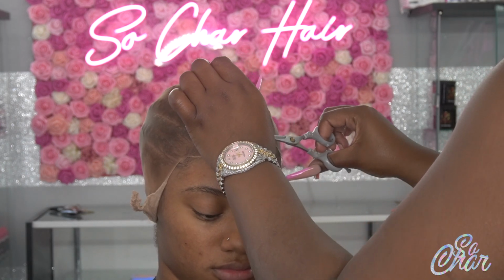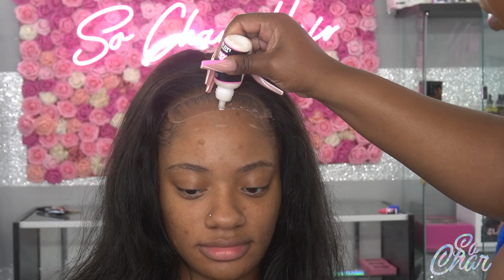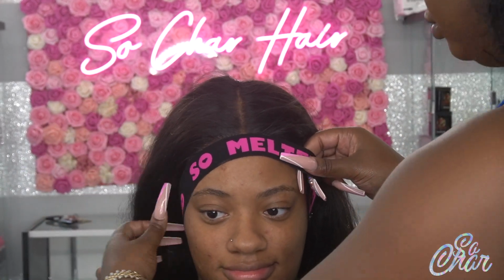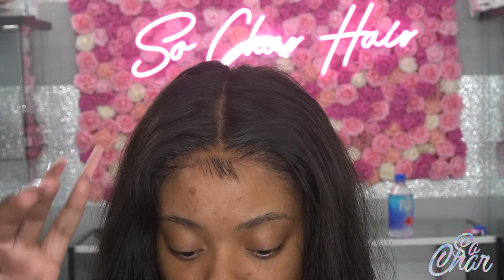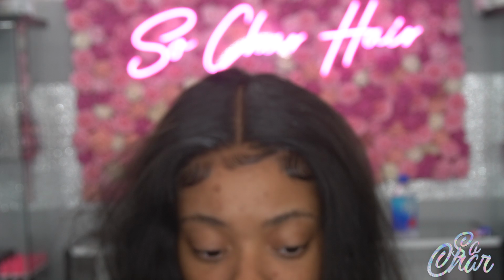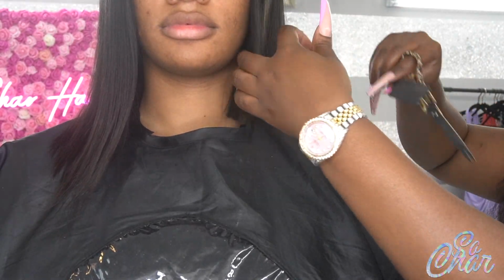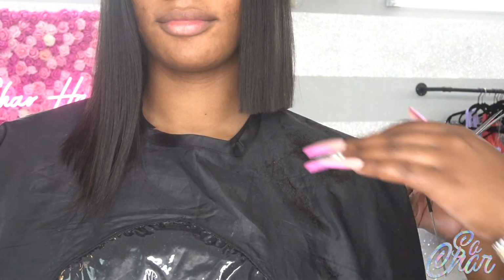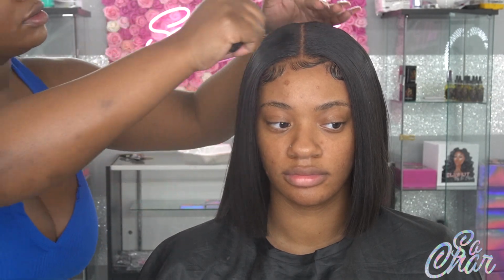*EXTREME MELT* HOW TO INSTALL A 5X5 CLOSURE WIG | EAYON WIGS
Hey Beauties

Video Wig Details：
Hair Type:Brazilian Virgin Human Hair
Texture: Silky Straight
Lace Part :5x5 Lace Part
Color: Natural Color
Density: 150%
Length: 12 inches
Lace Color:Medium Brown
Cap Size: Medium Cap Size -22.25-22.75 inches
Closure Base: Free Part
Pre plucked: Yes
Baby Hair: Yes